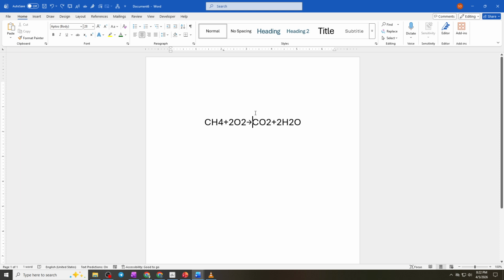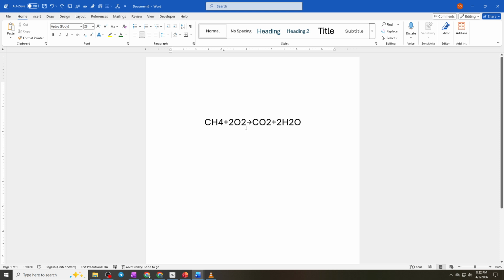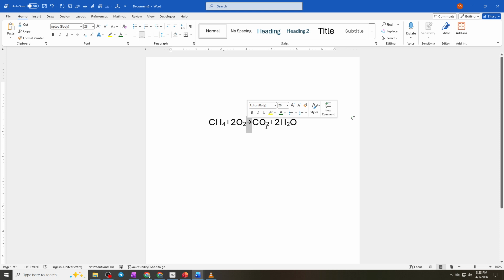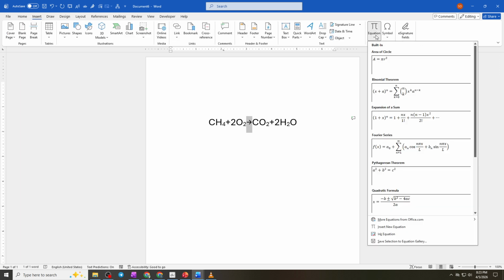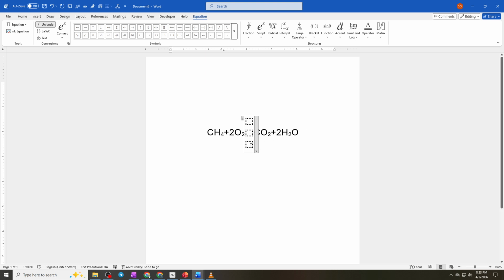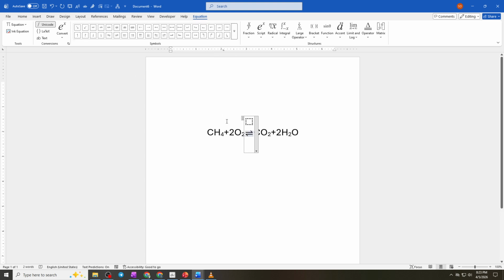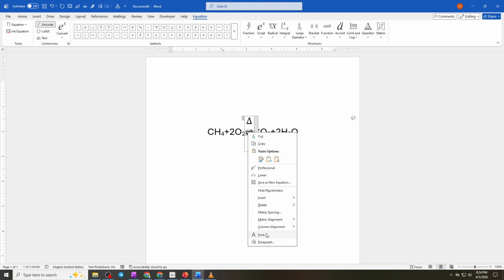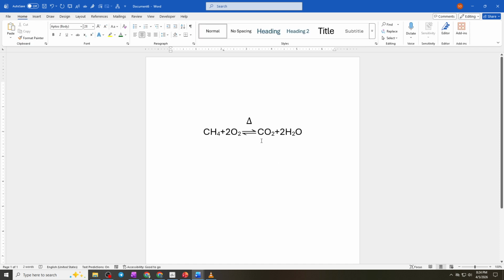How To Write Chemical Equations In Microsoft Word [2026 Guide]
In this comprehensive guide, we’ll walk you through the process of writing chemical equations in Microsoft Word, making your scientific documents stand out. Whether you're a student, teacher, or professional, mastering this skill is essential for presenting chemical reactions clearly and accurately.

By the end of this video, you'll learn various techniques to format chemical equations effectively, including using the Equation Editor and customizing your text.